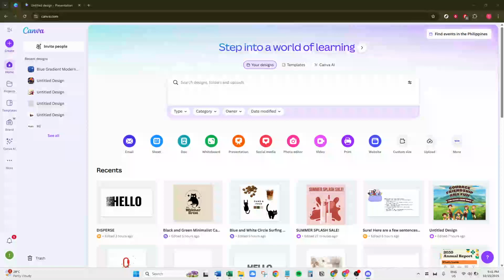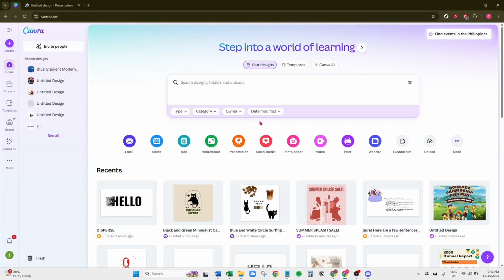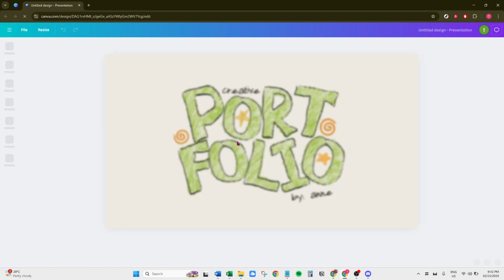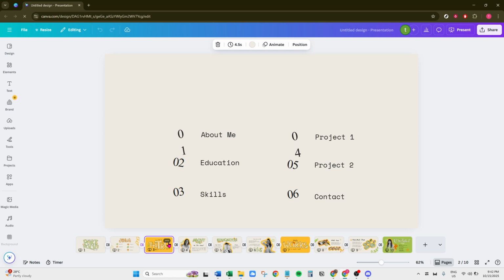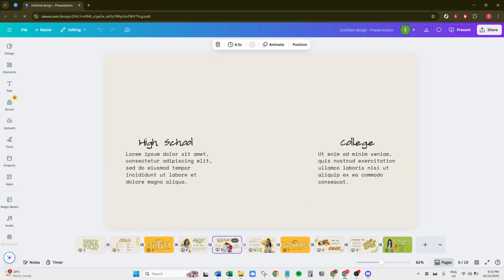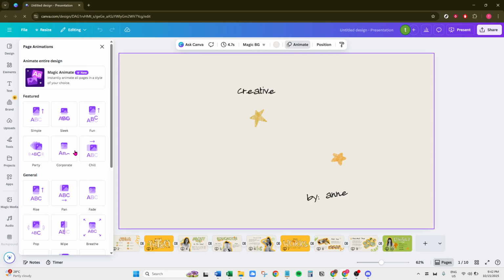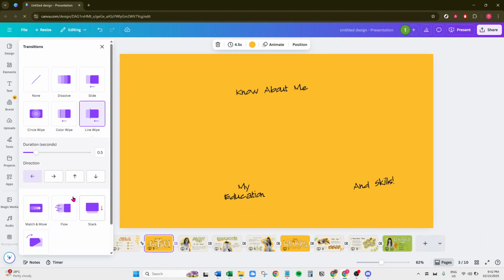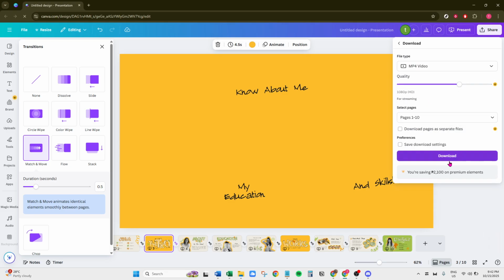How To Create Swipe Animation In Canva [2026 Guide]